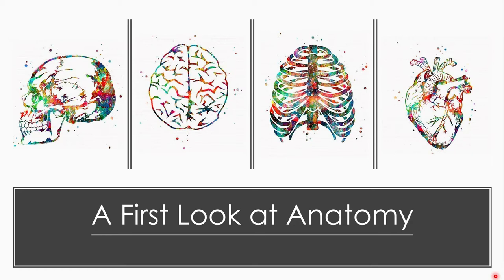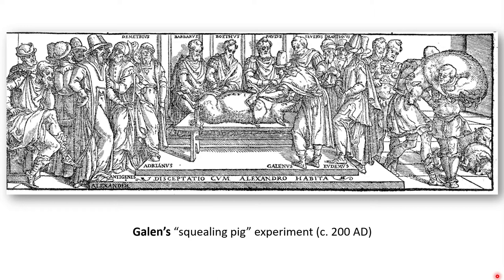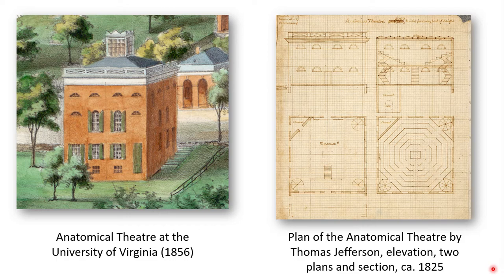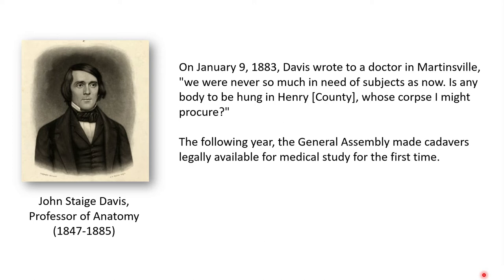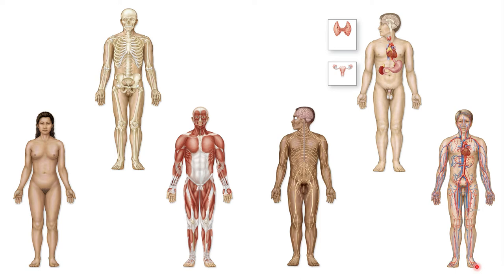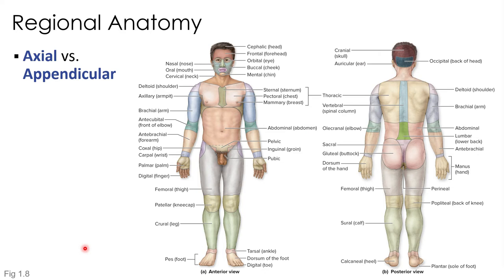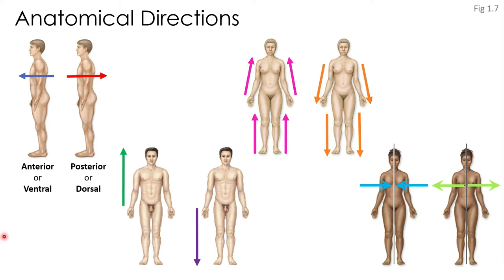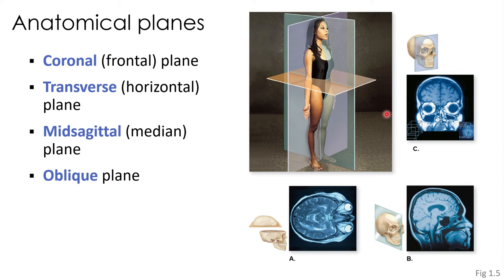Lecture 1.1 A First Look at Anatomy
Lecture to accompany BIOL 205: Basic Human Anatomy at Virginia Commonwealth University